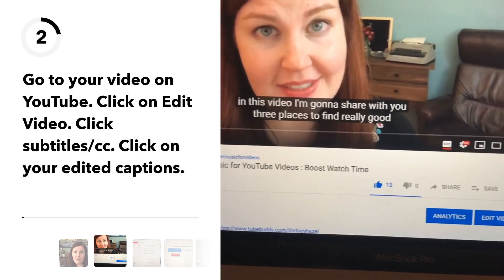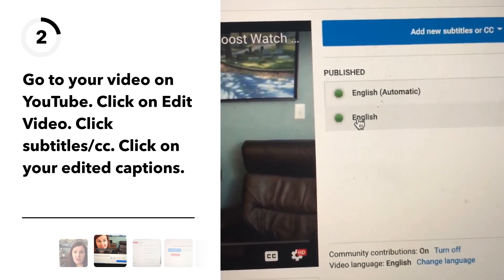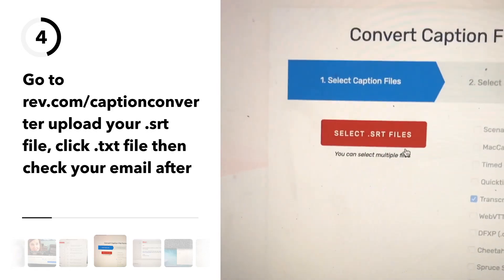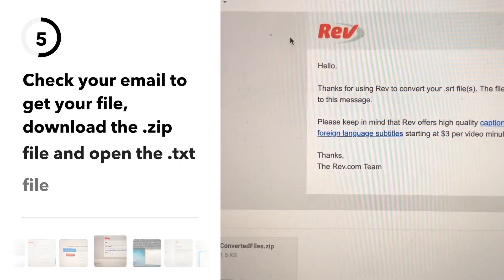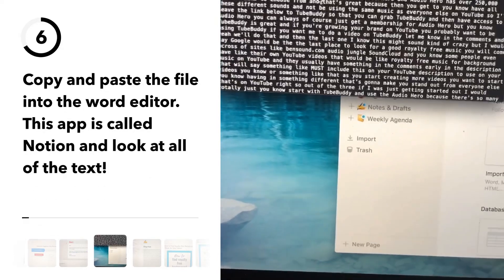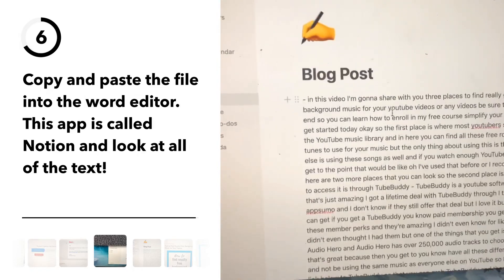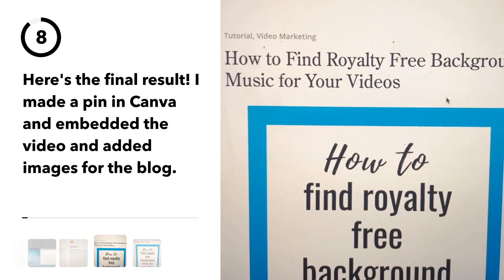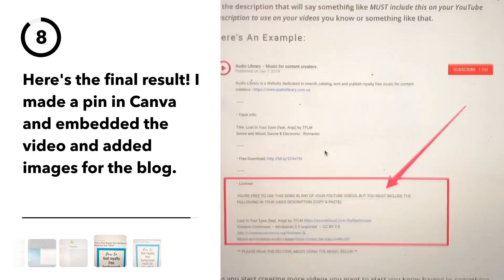How to Convert Videos into Blog Posts : Convert Video to Text Free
Have you ever wondered how to repurpose or convert your audio or video content into text? This video will show you how I convert audio to text for free and repurpose my videos into blog posts!

This process is great for creating blog posts, social media captions and more from content that is already created.

My Favorite Video Gear:

💥Free Video Confidence Kit

Step 1: Know your Why
Step 2: Get Ready for the Next Level
Step 3: Wow Them with Your Content
Step 4: Master Your Tech Setup
Step 5: Share Your Spotlight Story

Send Your Swag:
Lindsey Hazel